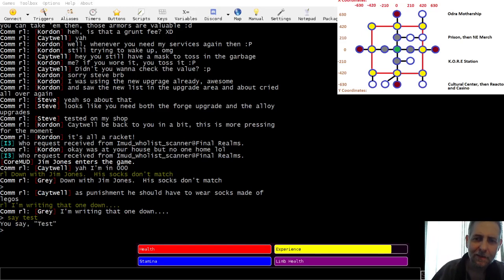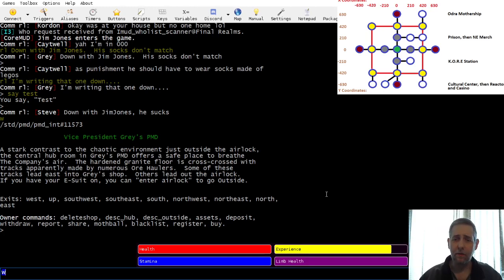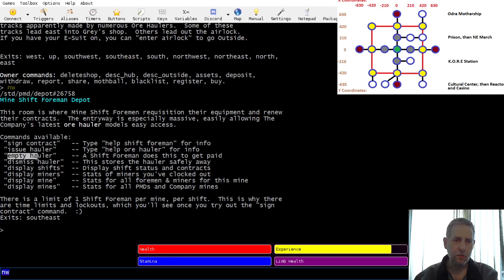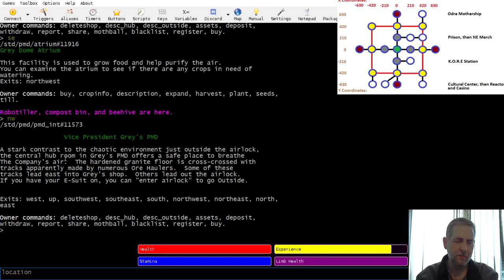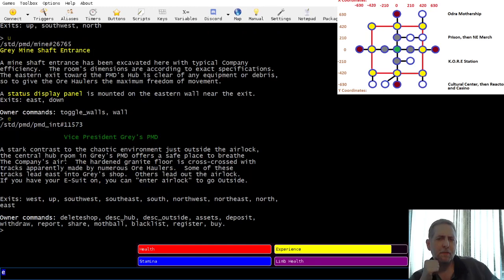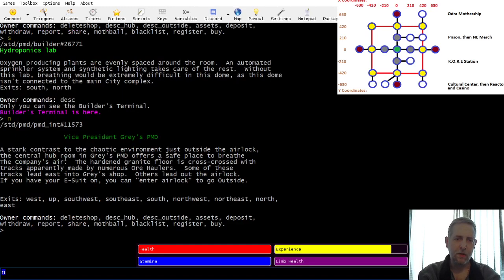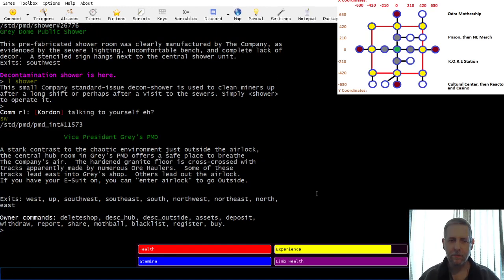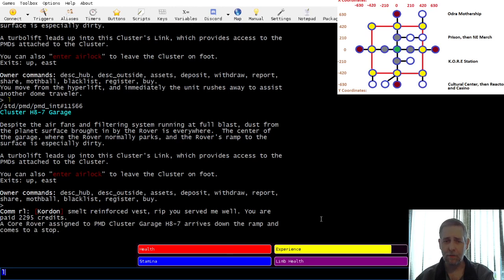Core MUD - PMD Navigation and the new "pmdmap" command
This video demonstrates how to navigate the player-created PMD Cluster system - our version of player cities.

A new command "pmdmap" was recently introduced to provide a top-down overview of how the PMD Cluster is structured.  This should help those who get lost from time to time.  A text-only version of this is being considered for our blind players who cannot hear ASCII art through their screenreaders.

And yes, that is me you see... not a 3D character like in my previous videos.  Enjoy my CoVid haircut.  :p

Presented by:  Grey @ Core (jerk)
Recording software:  OBS Studio (free)